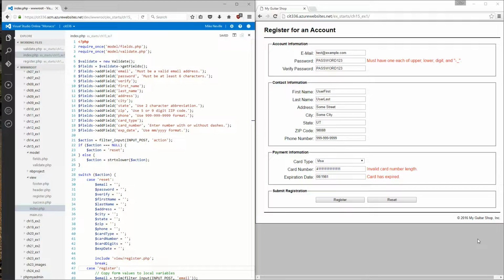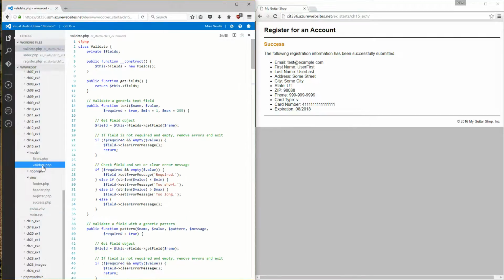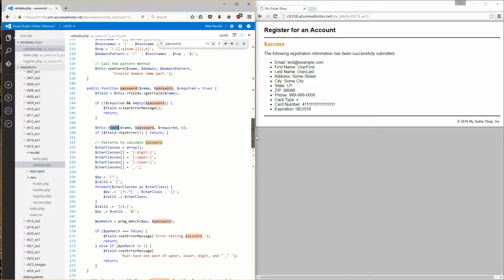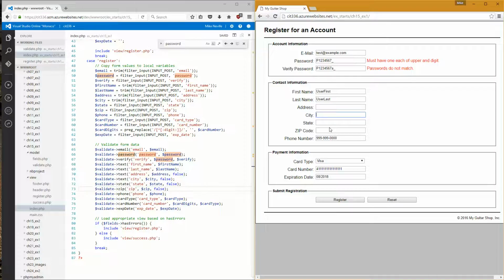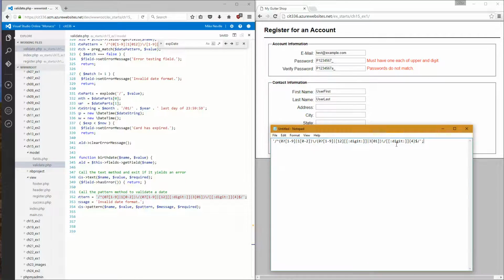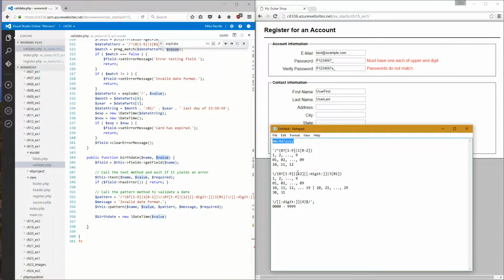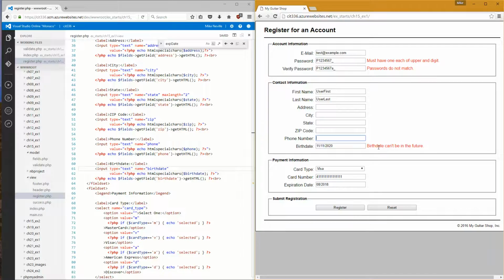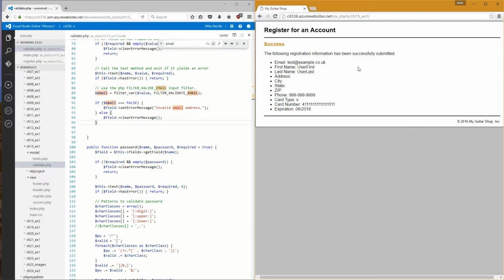Exercise 15-1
From Murach's PHP & MySQL